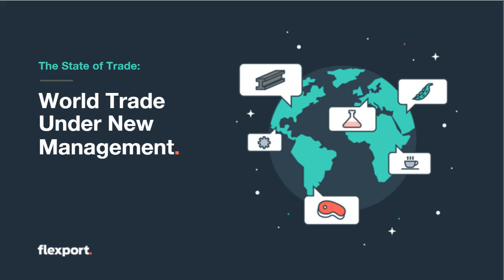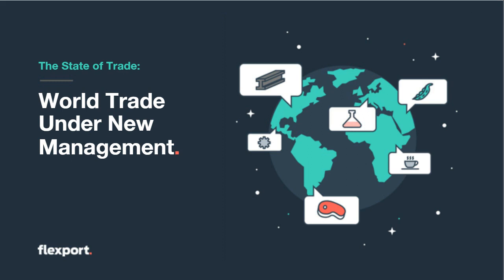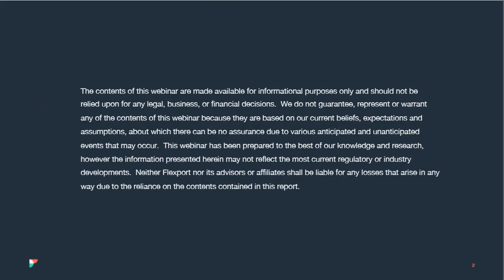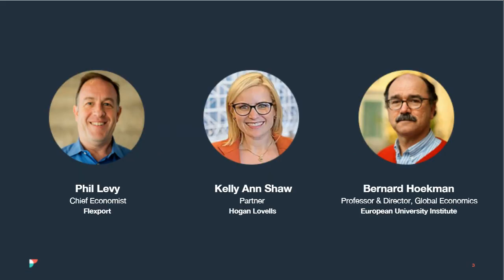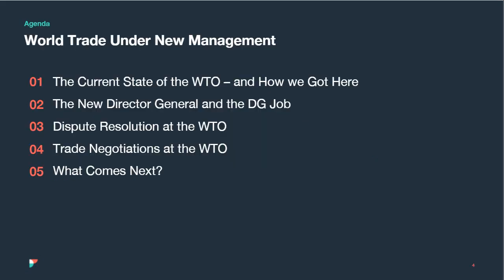State of Trade: World Trade Under New Management | Flexport Webinar, March 2021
At the beginning of this month, the World Trade Organization got a new Director General. Will Ngozi Okonjo-Iweala oversee the decay of the international trade rules organization? Or can she lead it to help set new standards and resolve the disputes that have resulted in tariffs on billions of dollars of goods?

Speakers:
- Phil Levy, Chief Economist, Flexport
- Kelly Ann Shaw, Partner, Hogan Lovells
- Bernard Hoeckman, Professor & Director, Global Economics, European University Institute